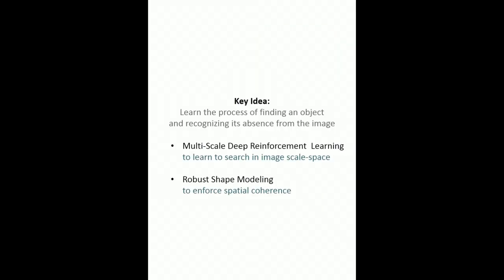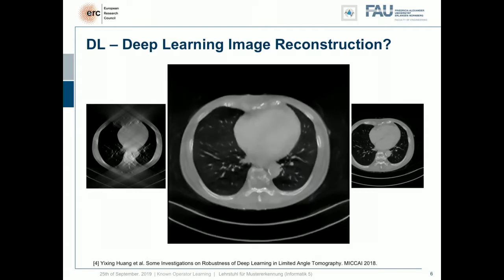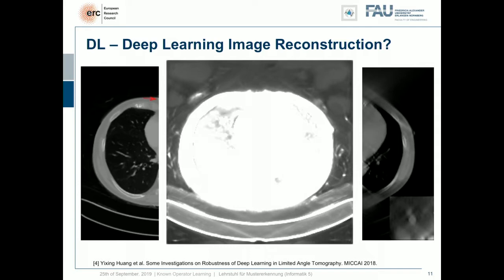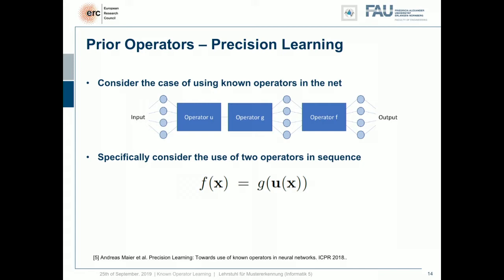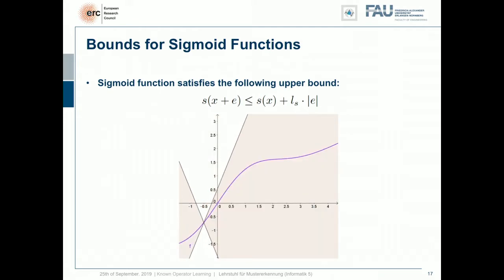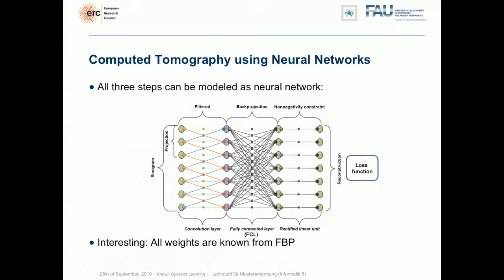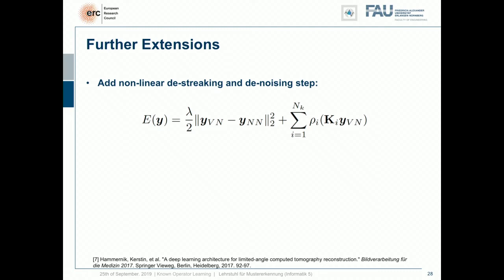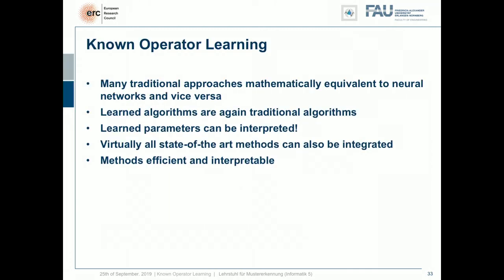Image reconstruction using learning with known operators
By Andreas Maier, recorded at the Synergistic Reconstruction Symposium 2019